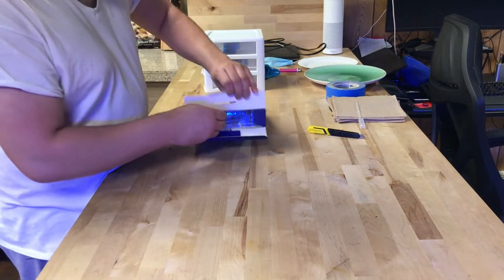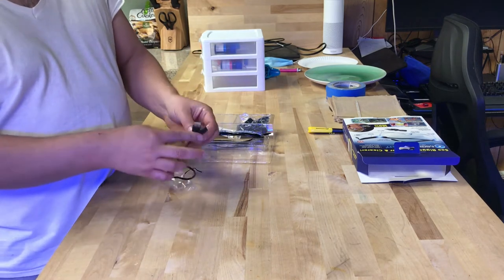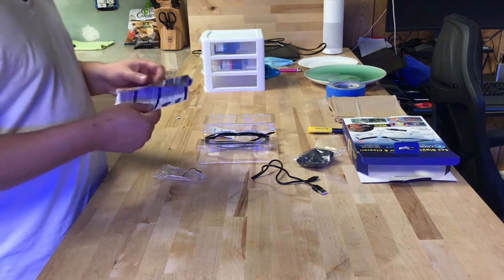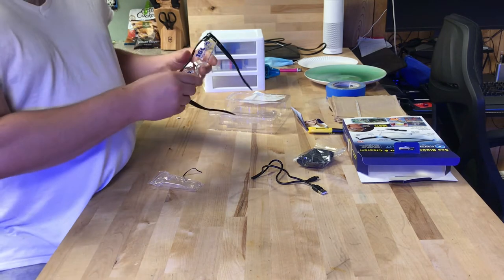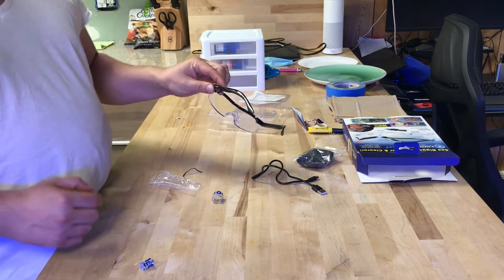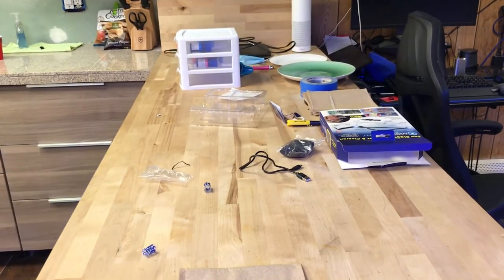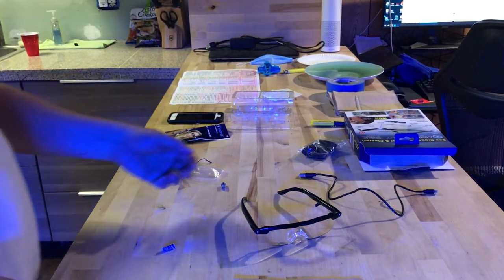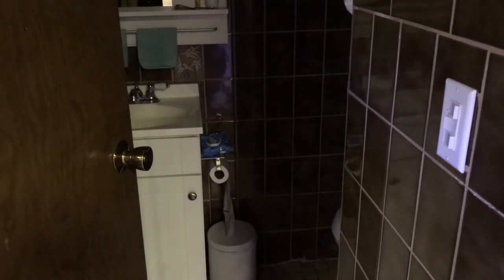Review of Mighty Sight Magnifying Glasses with LED Light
I think we bought these from walmart. They are ok and seem to work. Only have seen them used in our house a couple of times.